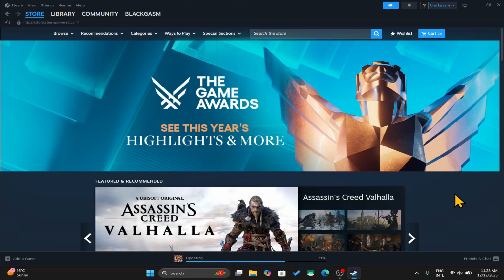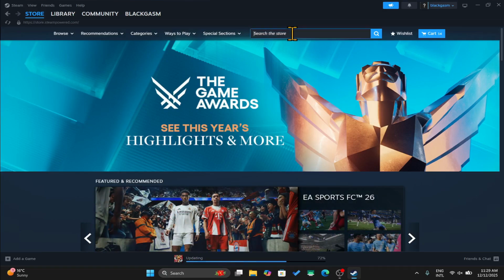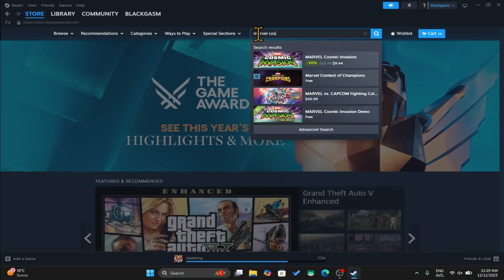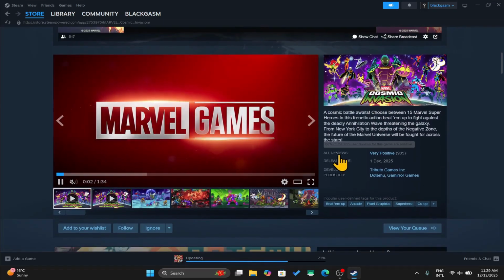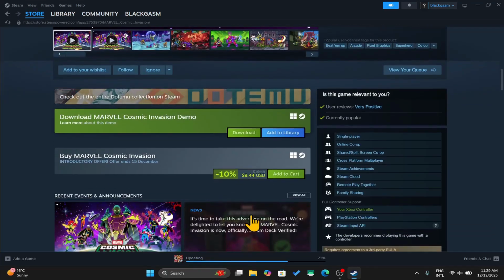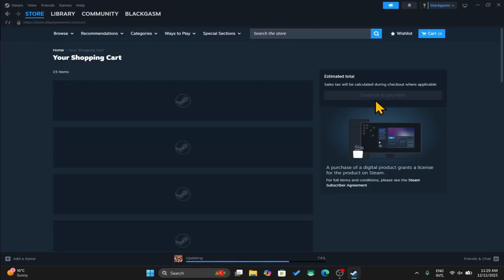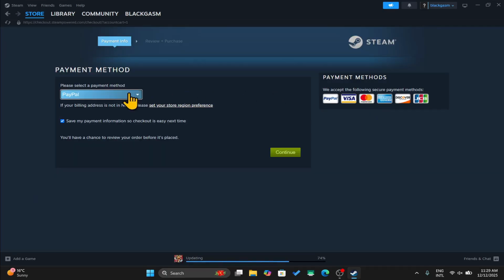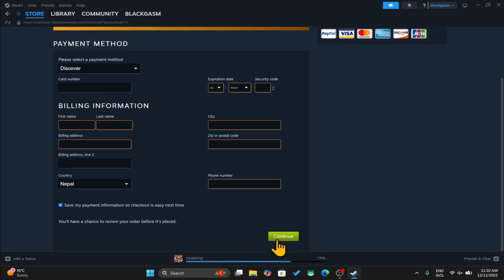How to Download and Install Marvel Cosmic Invasion on PC?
Want to play Marvel Cosmic Invasion on your PC? In this step-by-step tutorial, we’ll guide you through the download and installation process safely and easily. No technical experience needed! Follow along and start your cosmic adventure with your favorite Marvel heroes.